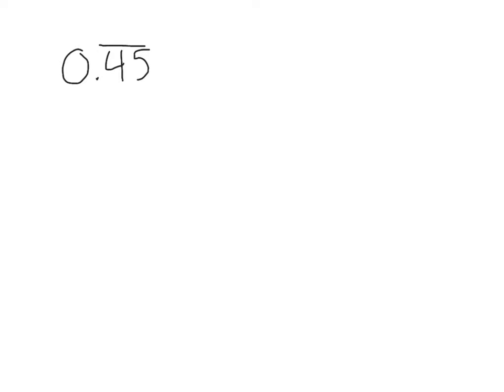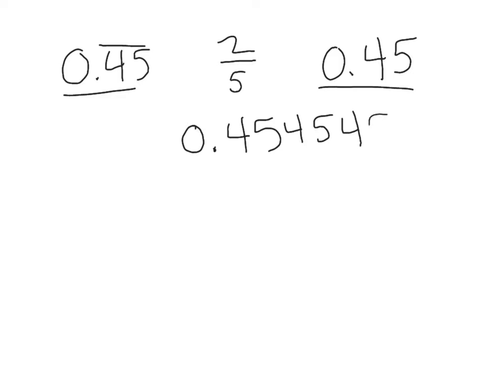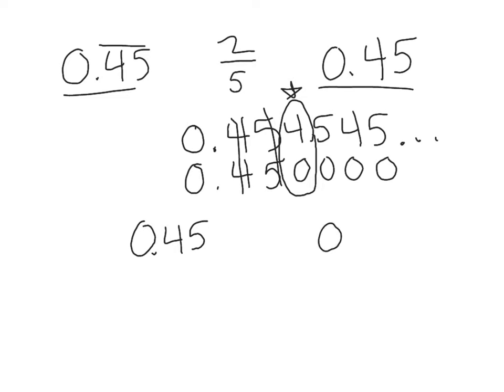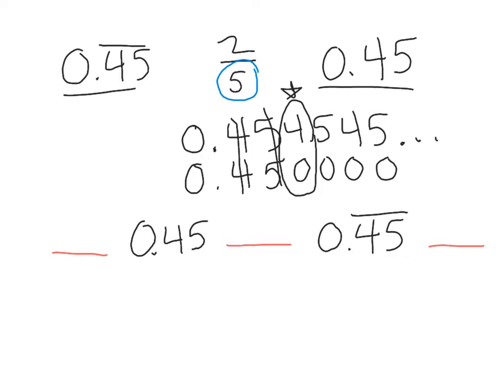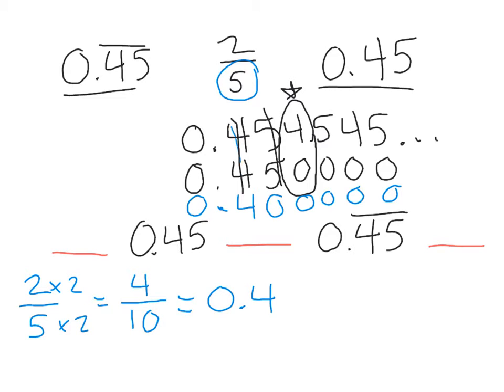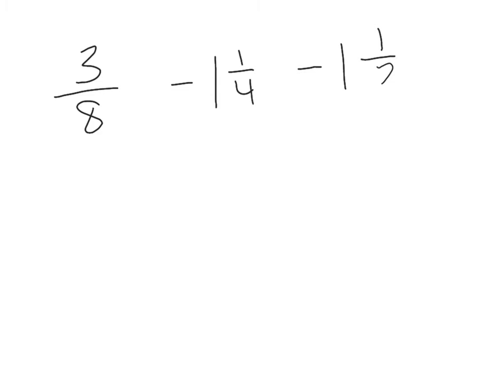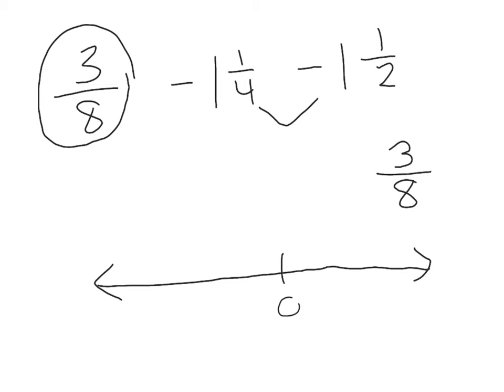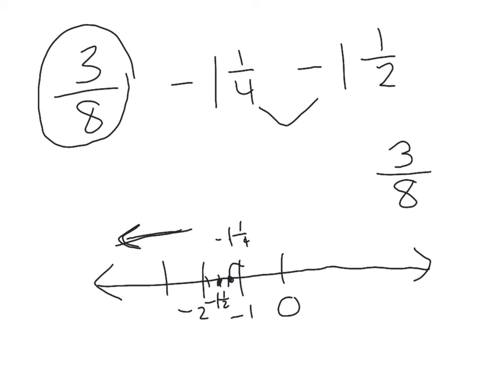P 10 comparing rational numbers